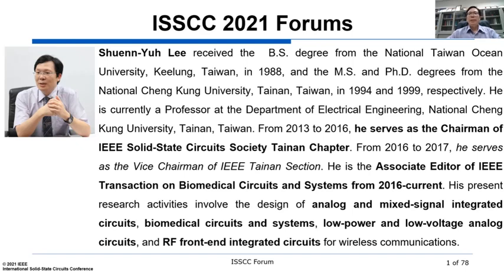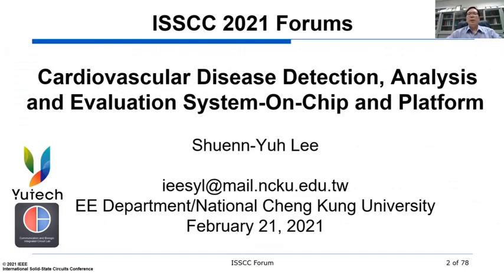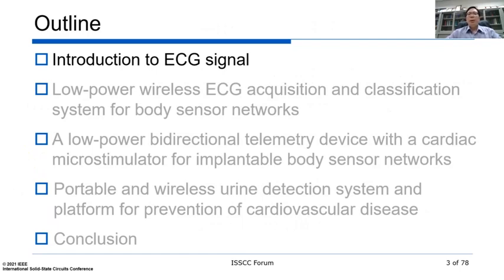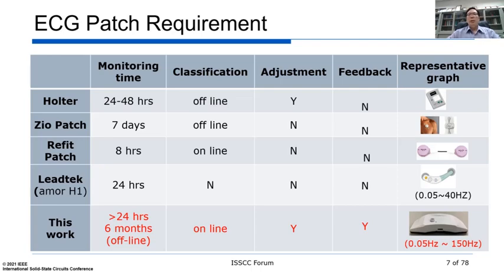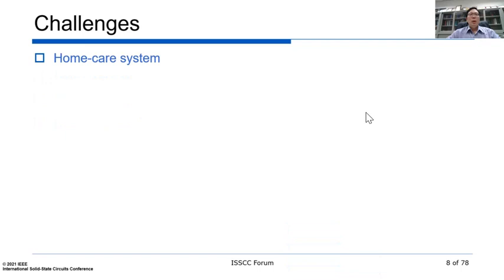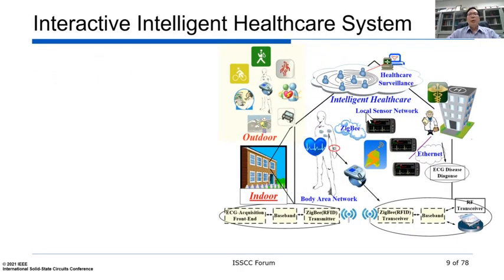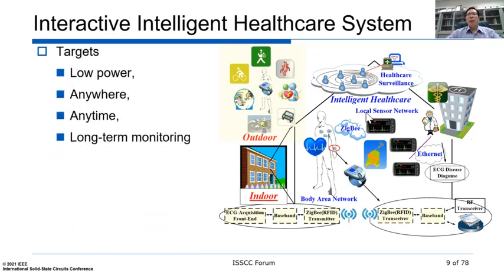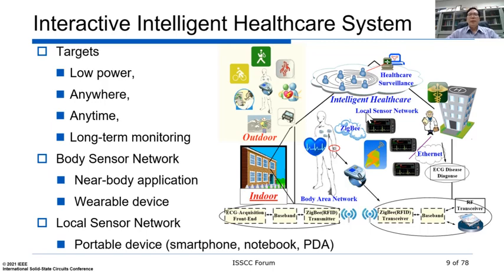2021 Forum:Cardiovascular Disease Detection, Analysis and Evaluation System-On-Chip and Platform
There are several medical devices are made to monitor their heart to avert the heart diseases. Moreover, body sensor networks (BSNs) based applications or wearable devices have become more acceptable to the people for monitoring the real-time health information, such as the electrocardiogram (ECG) and phonocardiogram (PCG). In order to early detect and diagnose, a low-power wireless system on a chip (SOC) stuck on the body or as a wearable/portable device for heart disease diagnosis is required. In this forum, the bio-signal acquisition SOC and platform with the features of low power consumption, wireless transmission, on-time monitoring and diagnosis with artificial intelligence (AI) will be presented. Moreover, it is efficient to electrically generate neural action potential to control dysfunctional organs. Therefore, the telemetry integrated circuits will be required because they can transmit or receive data to or from according to implantable body sensor network. In this forum, a closed-loop implantable micro-stimulator system on chip (IMSoC), which possesses the sensing of a physiological signal, disease identification, micro-stimulation, and wireless data/command transmission, will be also presented.